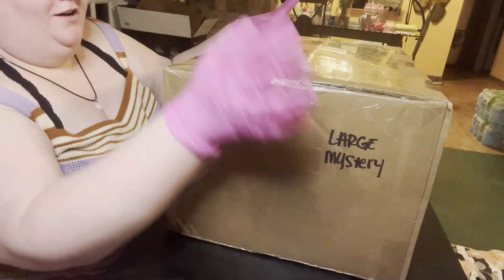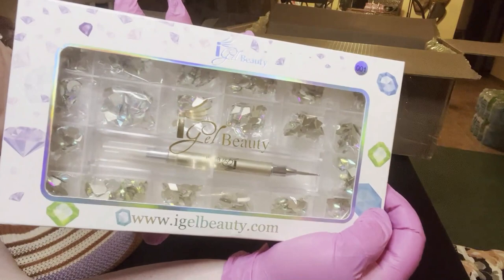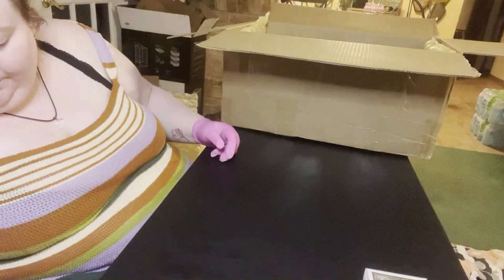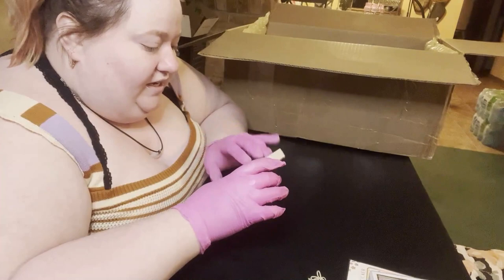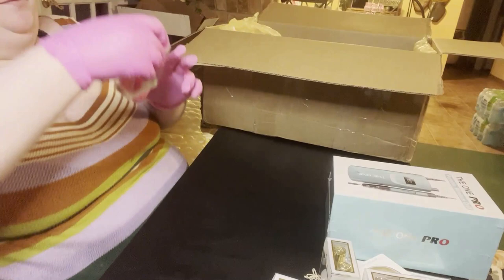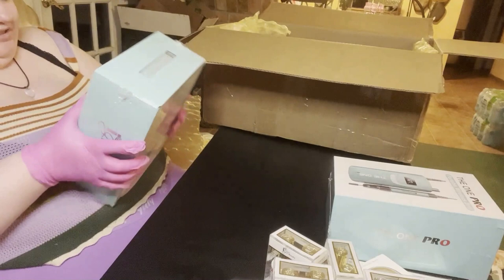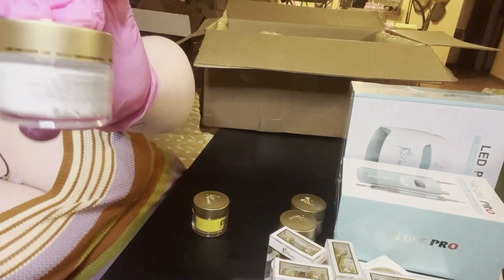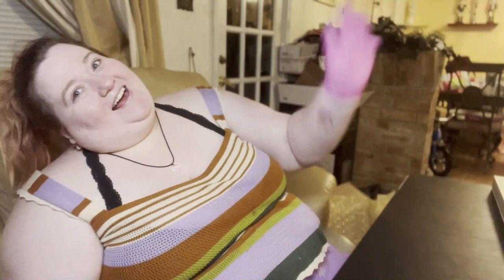Large IGel Mystery Box Unboxing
Hi, Beautiful Butterflies!
This is a nail mail/Igel large mystery box unboxing.
This was video was edited with Clipchamp!